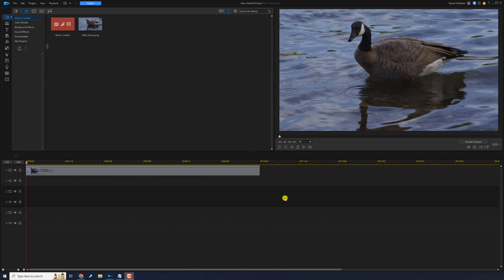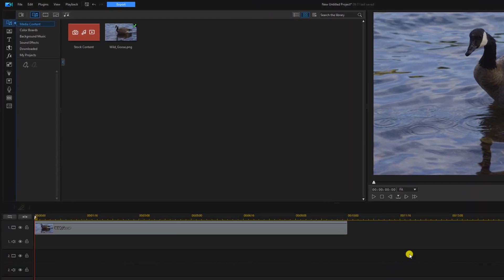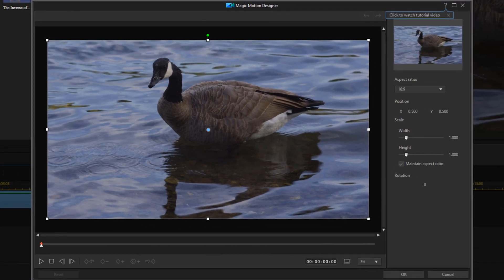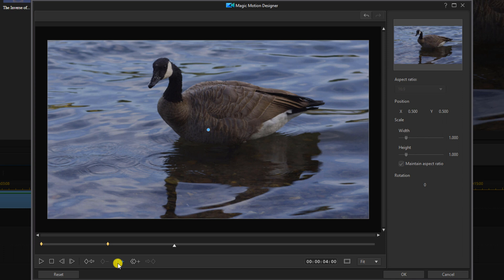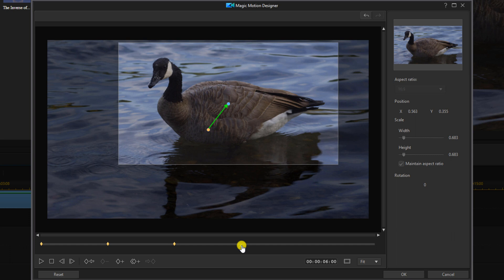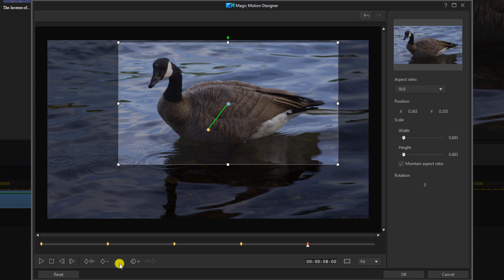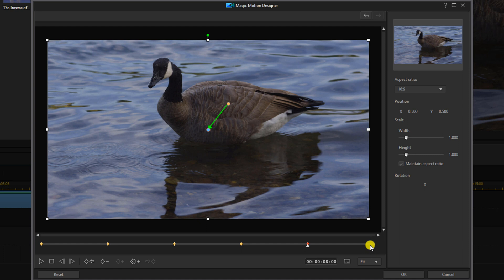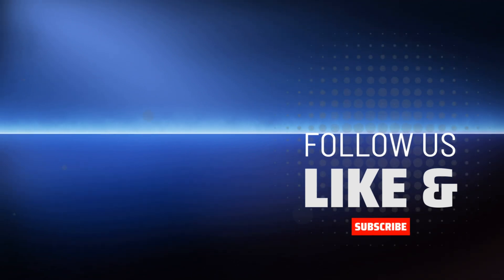Zoom In and Out with Pan & Zoom | PowerDirector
How to zoom in and zoom out with Pan & Zoom using PowerDirector 21 / PowerDirector 365. This tutorial shows you how to use Pan & Zoom to zoom in and zoom out of a pic or a video with PowerDirector. It uses the Magic Motion Designer tool to select a preset and create a professional look you want for your next PowerDirector video. This video editing software will help you create awesome videos.

0:00 Intro
0.41 Pan & Zoom Tool
1:20 Zoom In
2:14 Zoom Out
3:19 Lock Zoom Position
3:54 How to Instantly Zoom In
PowerDirector Plug-ins & Effects ➜
Grow Your YouTube Channel
Branding & Design for Your YouTube Channel
PowerDirector University On the Web
Title: Future Focus Version B
Composer: Joshua Mosley
Album: MusicBOX Collection 2
Publisher: Digital Juice Music, INC.

Title: Zooming In version A
Composer: Darko Saric
Album: MusicBox Collection